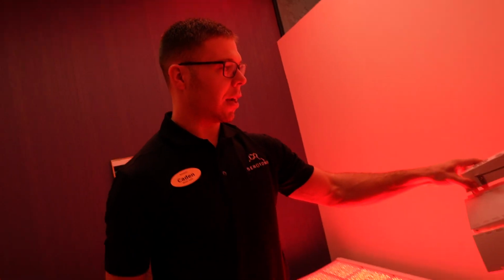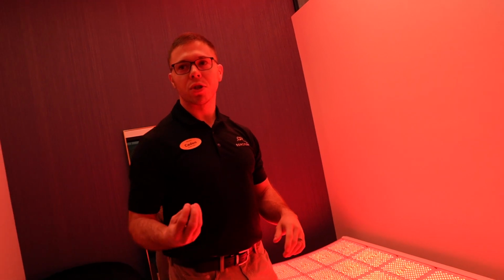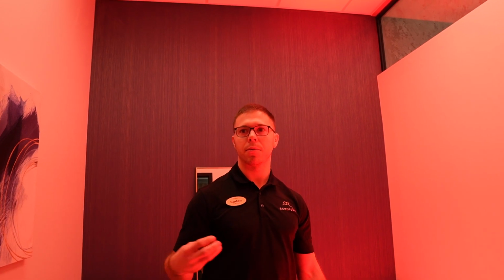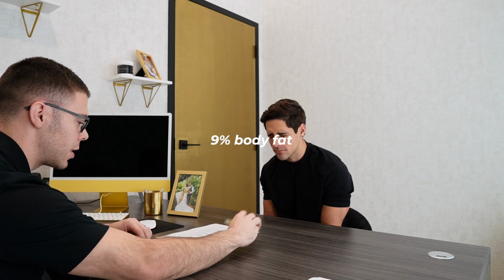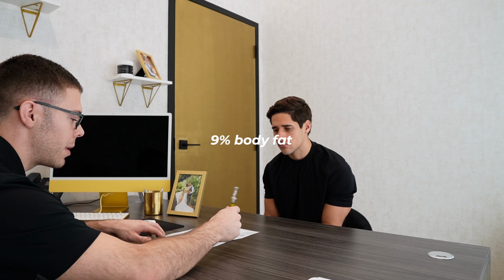My 2024 starting point | Body Fat Explained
Vlog 002

This is my starting point for this year. I plan on building as much muscles I can for the next 8 weeks and then cutting down to 6% body fat. Going to document this journey.